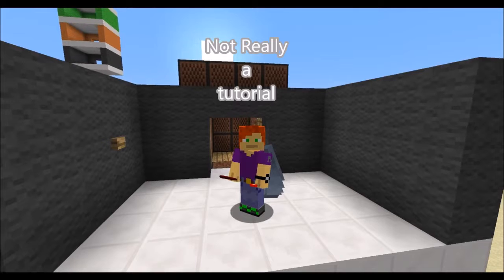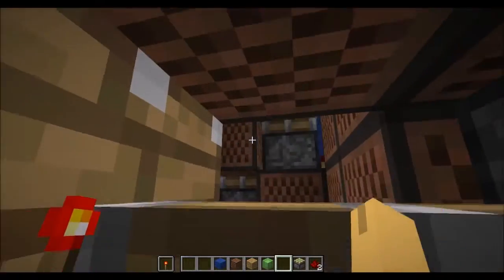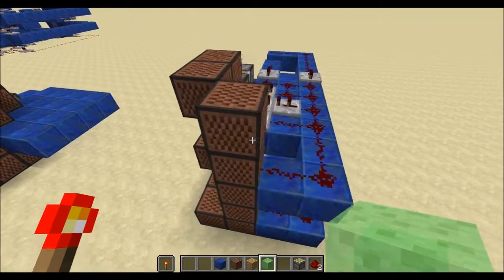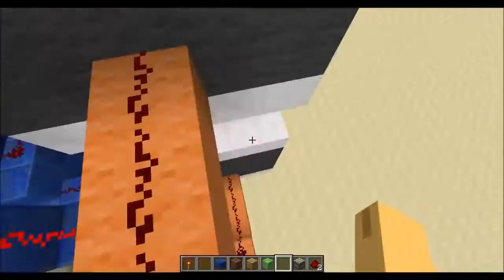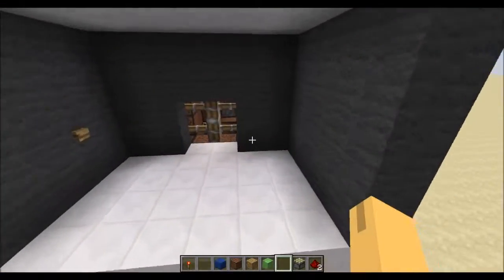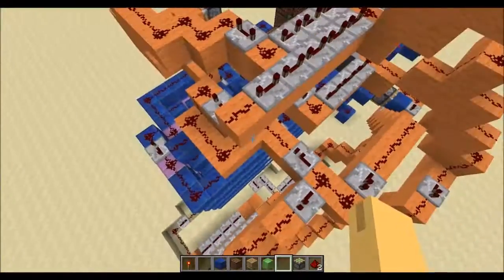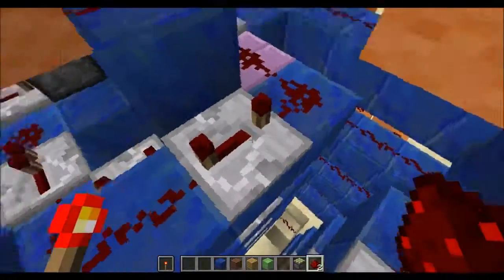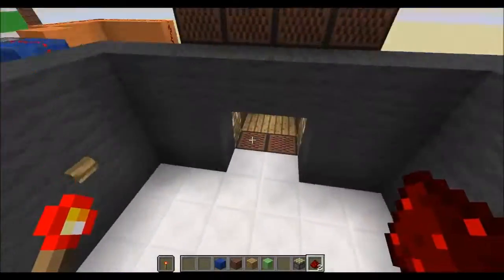Minecraft 1.11 Redstone Elevator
This is an elevator that I built. One thing I forgot to mention in the video is that the only limit to how high the elevator can go is the build limit.